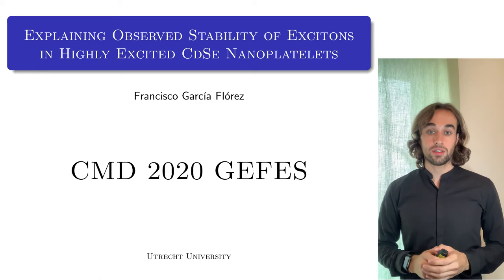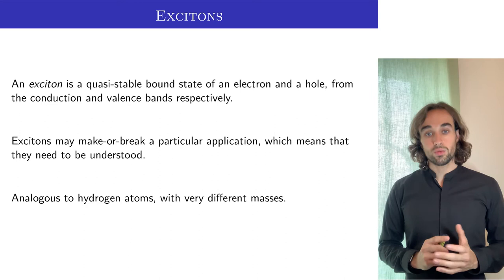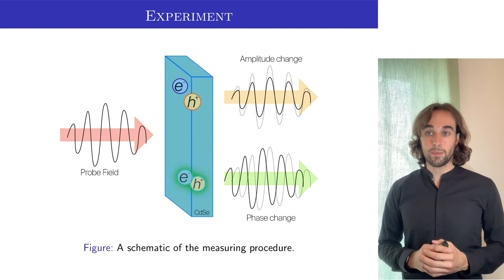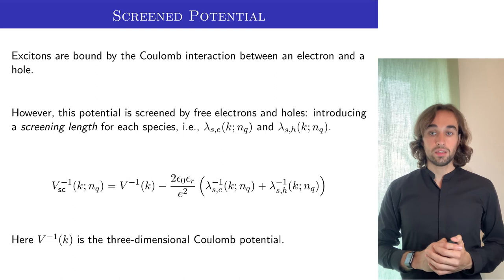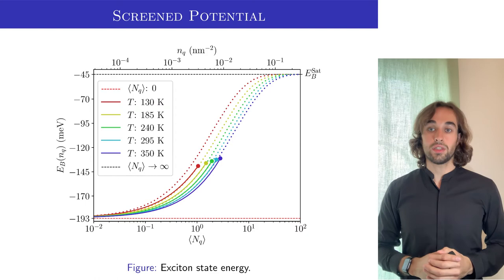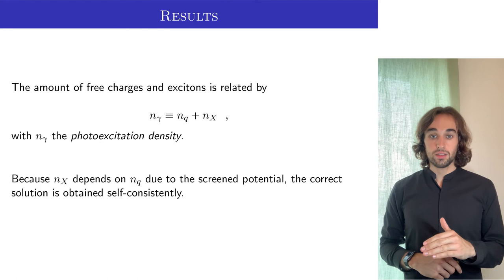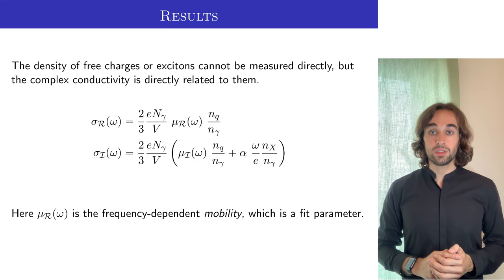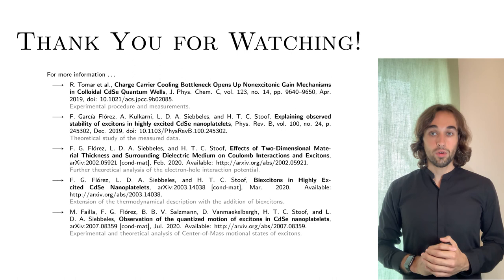CMD2020GEFES: Explaining Observed Stability of Excitons in Highly Excited CdSe Nanoplatelets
In this talk I present several theoretical and experimental results regarding the physics of excitons in CdSe nanoplatelets. After giving a motivation and presenting the experimental setup, I show the theory used for explaining those experimental measurements. I conclude with the latest theoretical results applied to this experimental system, as improvements to our model.

R. Tomar et al., "Charge Carrier Cooling Bottleneck Opens Up Nonexcitonic Gain Mechanisms in Colloidal CdSe Quantum Wells", J. Phys. Chem. C, vol. 123, no. 14, pp. 9640–9650, Apr. 2019, doi: 10.1021/acs.jpcc.9b02085.
Experimental procedure and measurements.

F. García Flórez, A. Kulkarni, L. D. A. Siebbeles, and H. T. C. Stoof, "Explaining observed stability of excitons in highly excited CdSe nanoplatelets", Phys. Rev. B, vol. 100, no. 24, p. 245302, Dec. 2019, doi: 10.1103/PhysRevB.100.245302.
Theoretical study of the measured data.

F. G. Flórez, L. D. A. Siebbeles, and H. T. C. Stoof, "Effects of Two-Dimensional Material Thickness and Surrounding Dielectric Medium on Coulomb Interactions and Excitons", arXiv:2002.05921 [cond-mat], Feb. 2020. Available
Further theoretical analysis of the electron-hole interaction potential.

F. G. Flórez, L. D. A. Siebbeles, and H. T. C. Stoof, "Biexcitons in Highly Excited CdSe Nanoplatelets", arXiv:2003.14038 [cond-mat], Mar. 2020. Available
Extension of the thermodynamical description with the addition of biexcitons.

M. Failla, F. G. Flórez, B. B. V. Salzmann, D. Vanmaekelbergh, H. T. C. Stoof, and L. D. A. Siebbeles, "Observation of the quantized motion of excitons in CdSe nanoplatelets", arXiv:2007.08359 [cond-mat], Jul. 2020. Available
Experimental and theoretical analysis of Center-of-Mass motional states of excitons.